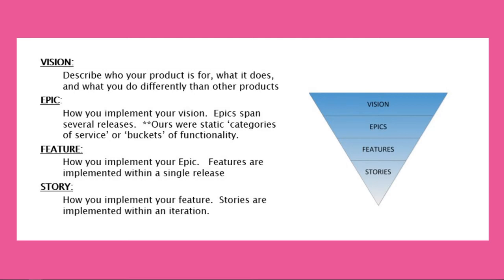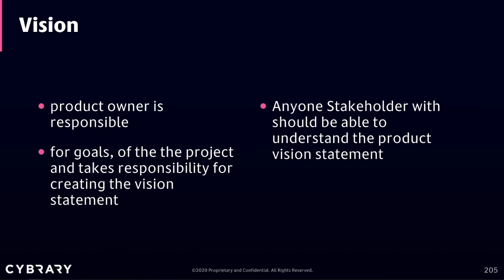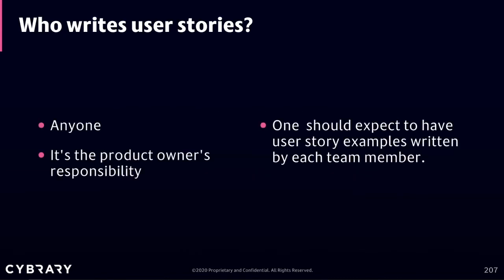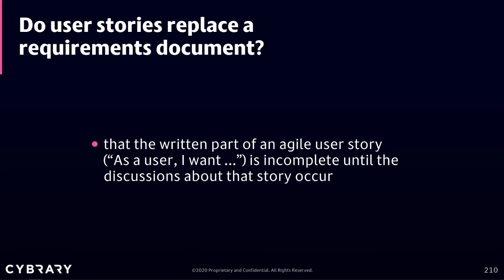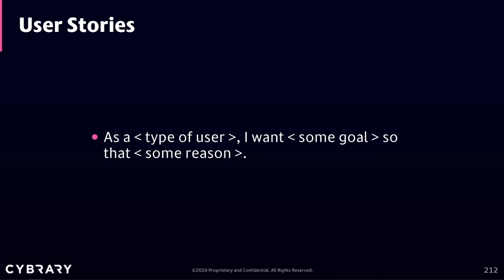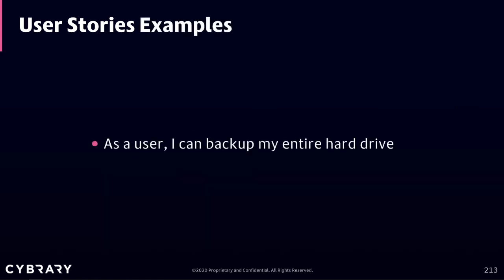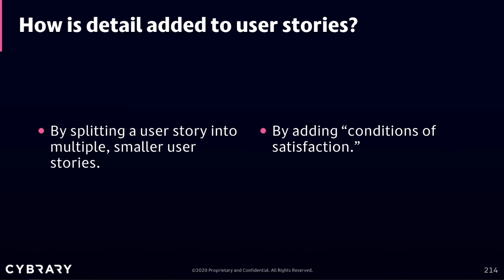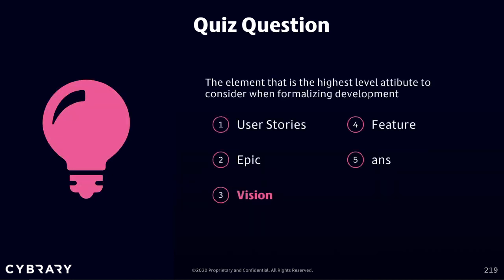Agile Class 2 10